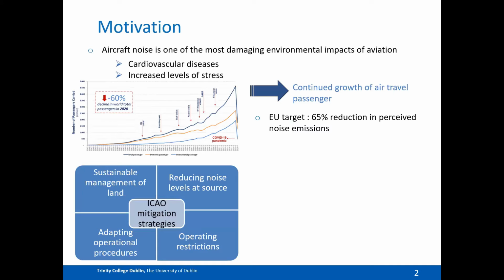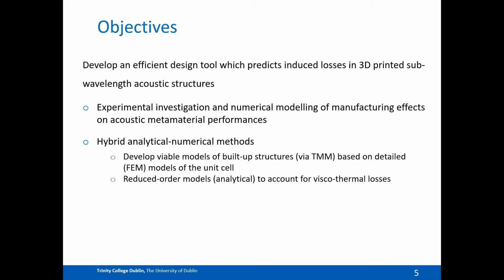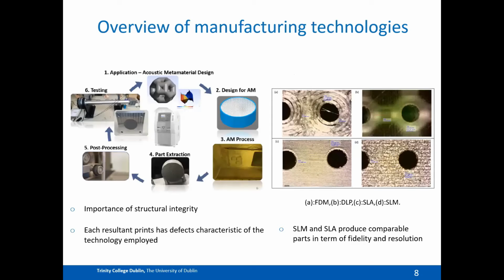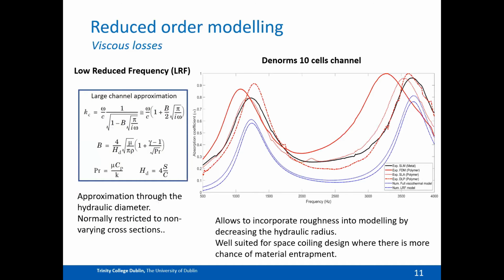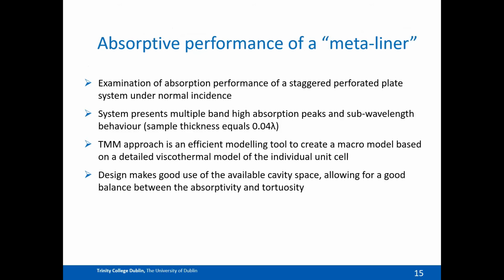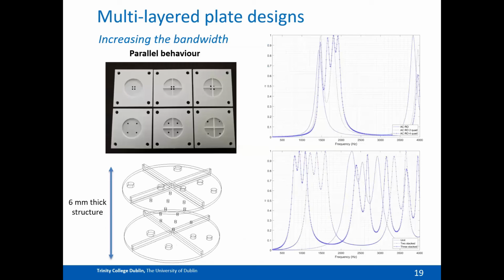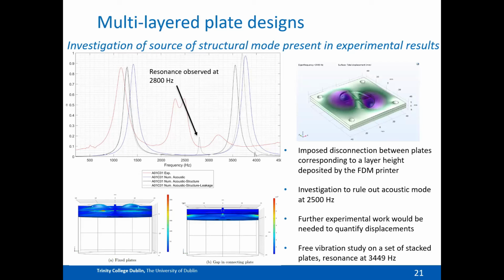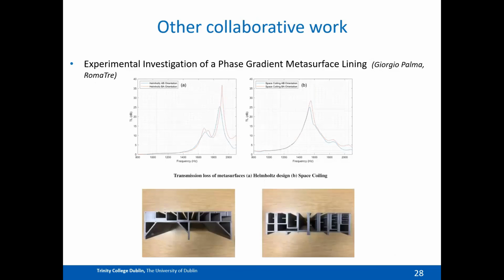Semilaum - Modelling techniques for the design of sub-wavelength periodic structures, by L. Flanagan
Seminar given at the Laboratoire d'Acoustique de l'Université du Mans, on February 8th, 2022, by L. Flanagan.